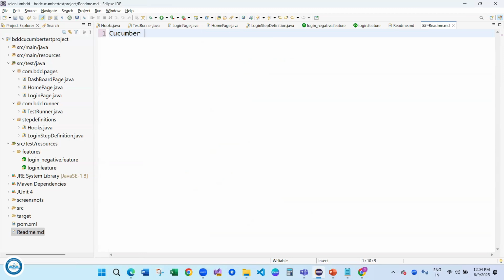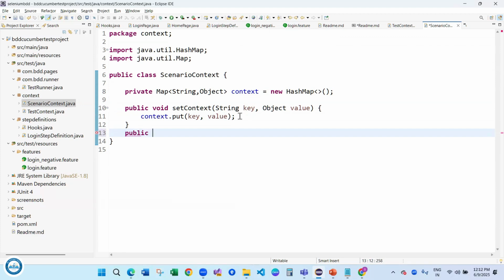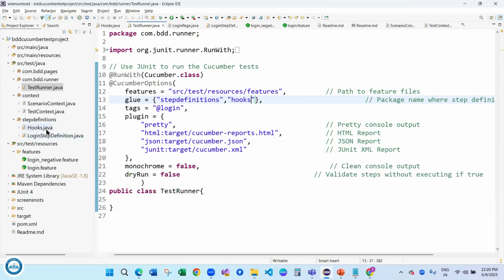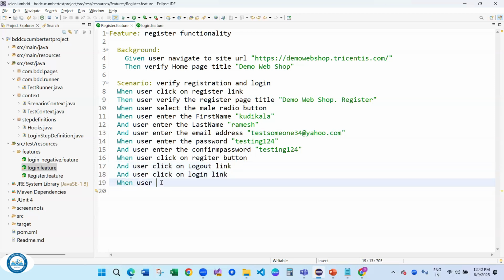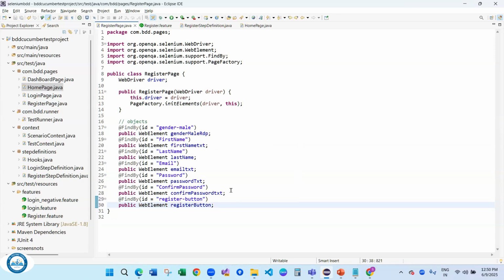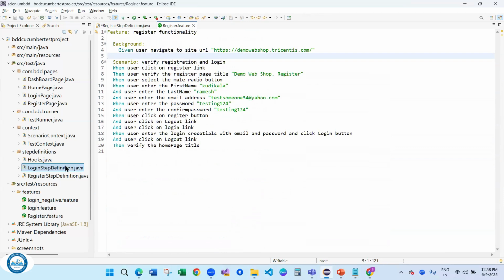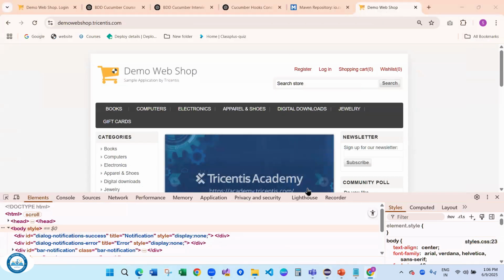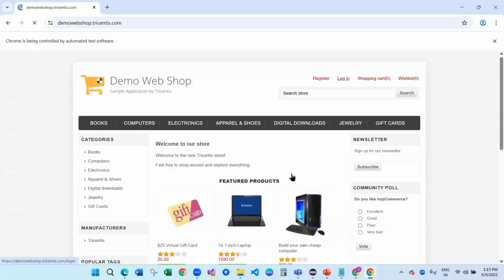#8 BDD Cucumber TestContext & ScenarioContext - Selenium WebDriver Java | Maven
🎓 This video provides a complete guide to mastering BDD Cucumber with Selenium and Java. Perfect for both beginners and experienced testers who want to build real-time BDD frameworks using Gherkin syntax, step definitions, and TestNG integration.

🔑 Chapters Covered

What is BDD and Cucumber?

Gherkin Syntax: Feature, Scenario, Step Keywords

Setting up Maven + Cucumber + Selenium

Page Object Model with BDD

Writing Step Definitions in Java

DataTables and Parameterization

Hooks and Tags in Cucumber

Cucumber with TestNG and JUnit

Cucumber Reports: HTML, JSON, Advanced Plugins

Real-Time Project Integration (JIRA, Jenkins, Git)

Parallel Execution and Cross-Browser Testing

🔹 RESTAssured API Automation with Java
🔹 TestNG and JUnit for Automation

🙋‍♂️ About Me
Hi, I'm Ramesh Kudikala, a Software Testing Trainer & Automation Architect. My mission is to help QA professionals transition from manual testing to real-time automation with ease. I specialize in Selenium, BDD Cucumber, Cypress, API Testing with RestAssured, Appium, JMeter, TestNG, Maven, Jenkins, and more.